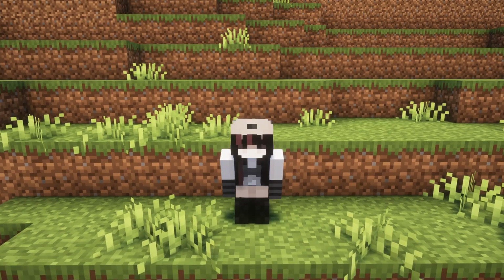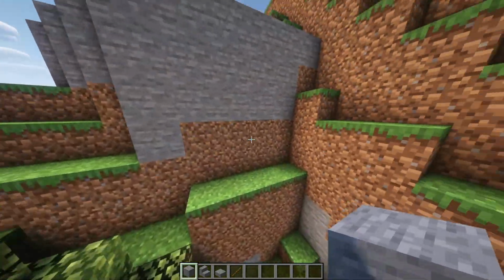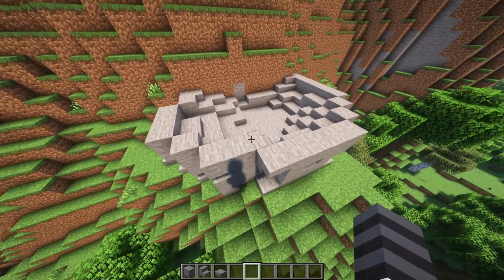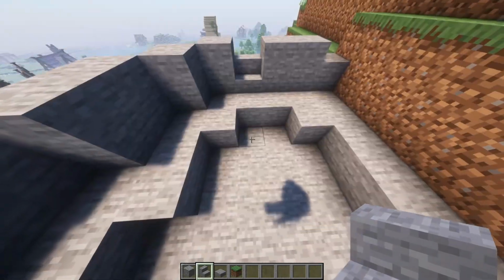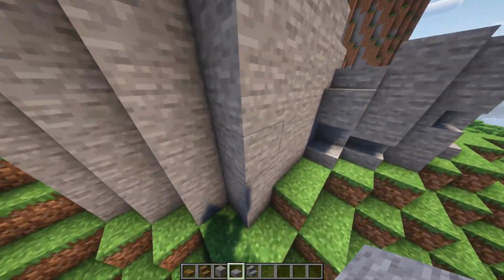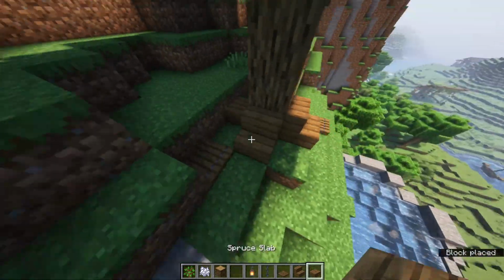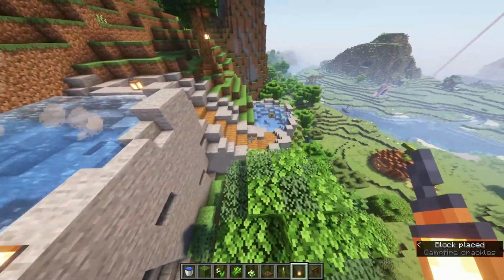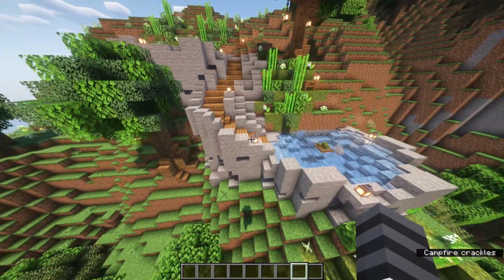Minecraft Custom Hot Springs Tutorial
Hii! glad to be back! my finger finally healed up enough to where it doesn't hurt to play anymore lmao, hope u enjoy the hot springs, def one of my favorite builds! ♡

If you liked this, you may also like my content on other platforms!